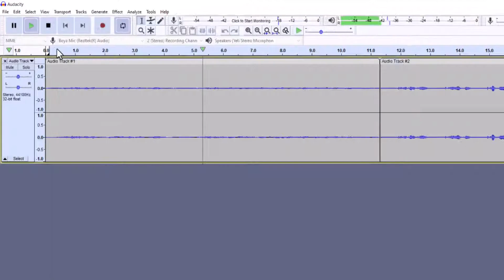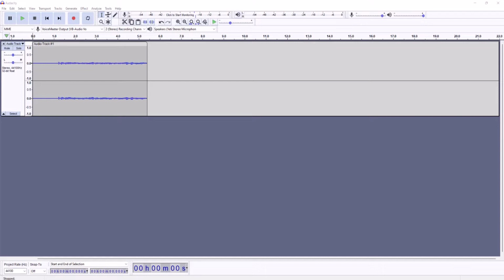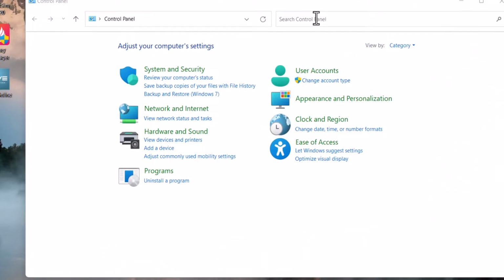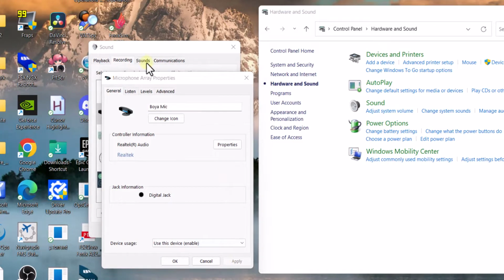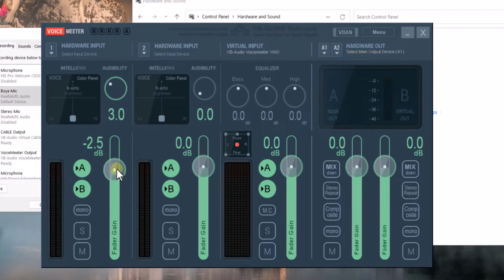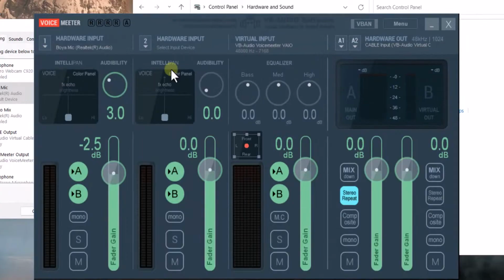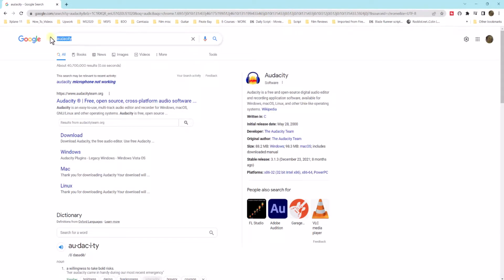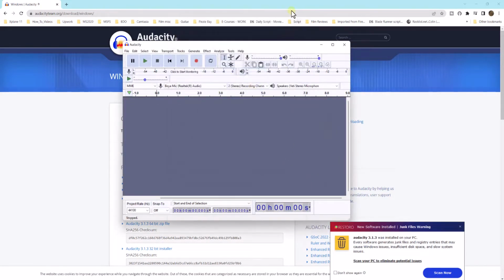Make Your Microphone Sound Pro for Free!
This tutorial is step-by-step instructions on how to make any microphone,, sound professional and crisp for free with VoiceMeeter software!

🔗 Links mentioned and more details:
Virtual Audio Cable is a virtual audio device working as virtual audio cable.  All audio coming in the CABLE input is simply forwarded to the CABLE OUTPUT:  Created by VB-Audio Software
Two versions for Mac and Windows for Both below:

Steps to Take: Virtual Cable
1) EXTRACT to your download folder
2) Select Setup file for x32 or x64
3) Run as Admin
4) Install driver - REBOOT
Steps to Take: Voice meter

1) EXTRACT to your download folder
2) Run as Admin
3) Install driver - REBOOT